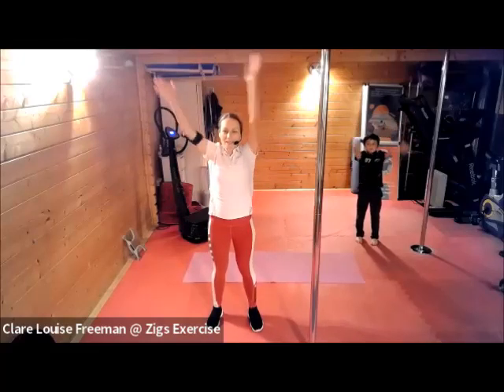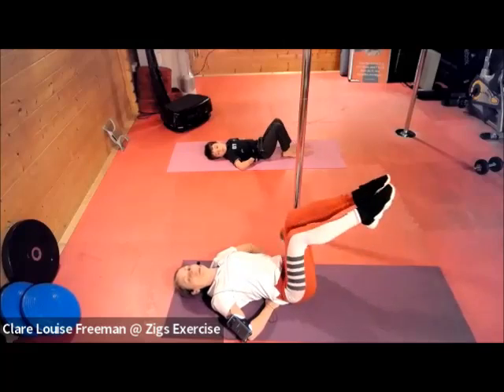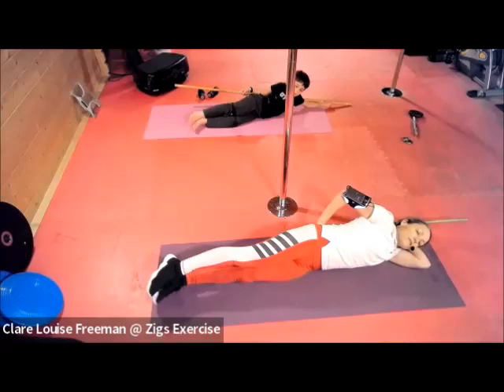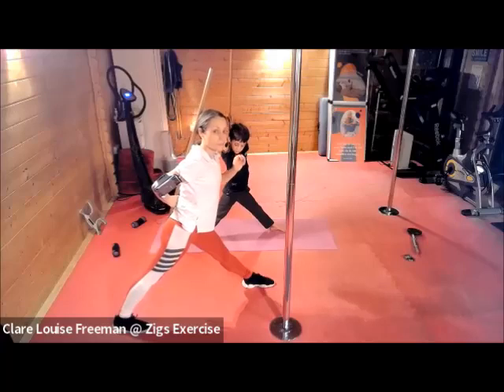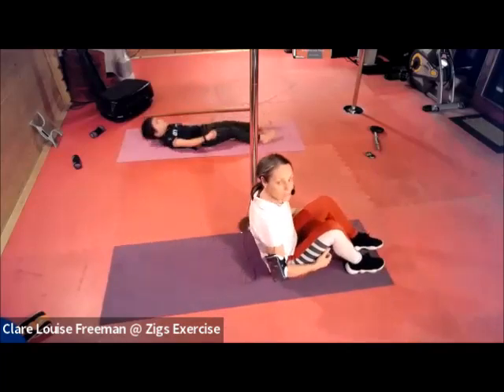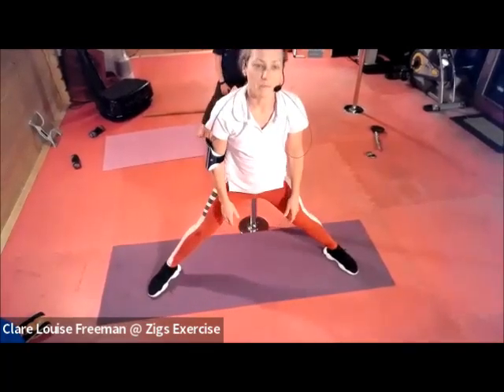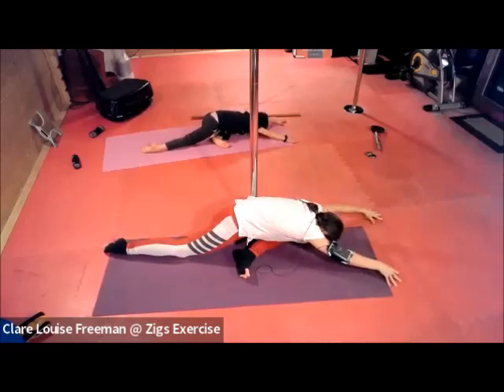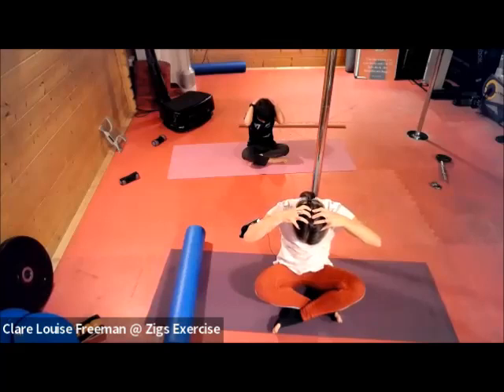Pilates Class with Yoga Stretches for Busy Parents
We are looking for Parents not getting out to exercise during the darker nights because they're stuck for childcare - this is a way for parents to do it with children at home easily…

We have kids too so we get that at times it is tricky to juggle looking after ourselves. I believe in finding ways to support our children with exercise whilst they also learn that mummy and daddy need to look after themselves. Talk to me at…

At Zigs Exercise, we get together in our online classes to practice some Pilates with yoga stretches to work on strength, mobility, flexibility, posture and mindfulness. So we are calming our minds, whilst shaping, strengthening and stretching our bodies. We keep this positive habit going each week for our physical and mental well-being. And the kids can join in too!

Do you know a busy parent who needs to put their physical and mental health first? I'm offering a complimentary kick-start call to talk through making their well-being a priority… THEY CAN TALK TO ME BY CLICKING HERE AND BOOKING A TIME TO SUIT...

My classes are structured in a way that we get that "feel good" feeling all over!

I love doing this regularly with others, we have a good chat at the start and end of the class. This also means that I can gear the class to personal requests! If you have a particular injury, tension or immobility that you want to improve, I can help you in our classes.

I hope you enjoy this Pilates class with yoga stretches to work on strength, mobility, flexibility, posture and be mindful to support your physical and mental well-being.

Let me know how you benefitted from the class?